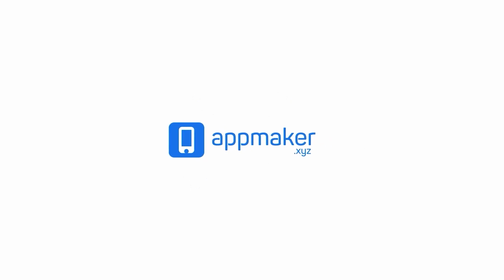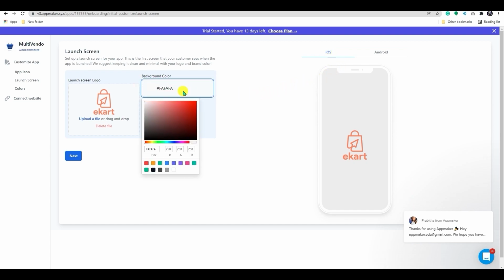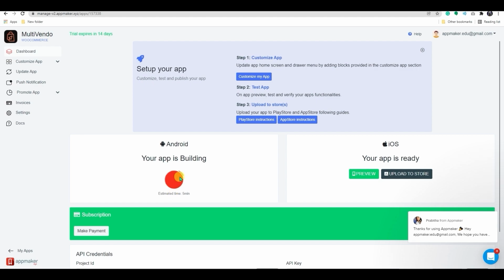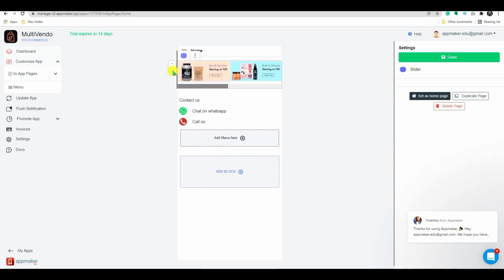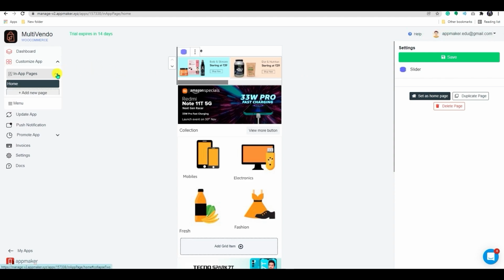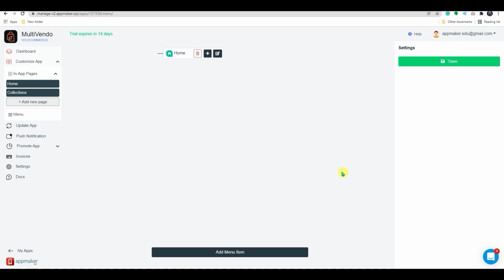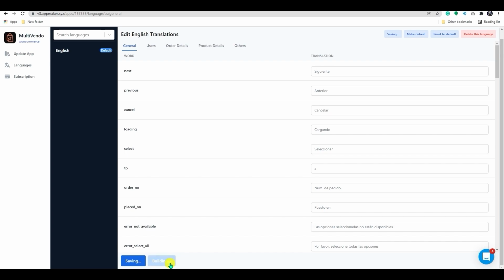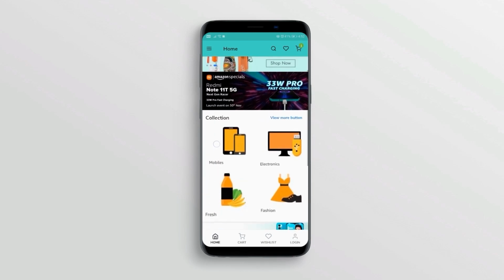How to Build a Multivendor Ecommerce App with Appmaker | No Code App Builder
Create an Ecommerce App for your business with Appmaker Woocommerce Plugin. Convert your WordPress WooCommerce website into a native Android/iOS App in 10 mins and Get a Mobile App for your eCommerce website.

Converting your existing WooCommerce Website to Beautiful Native Apps is now made easier using Appmaker. The plugin helps you to access your website details like products, product categories, Payment Gateways, Shipping details, Account details, the plugins installed, etc.

In this video, we'll see how you can build an App for your eCommerce website with Appmaker Plugin and Get the app for android and iOS Platforms. Also, Manage your dashboard, Customize your app, build menu and categories, make in-app pages.

  00:00 - Introduction
  02:02 - Get Started
  02:25 - Adding Icons
  04:25 - Installing Appmaker Plugin
  05:40 - Appmaker Dashboard
  06:38 - Creating Home Page
  11:37 - Creating In-app Page
  13:30 - App menu
  15:24 - Update App
  17:53 - Push Notification feature
  18:15 - Promote App and Email Footer
  19:25 - App Preview